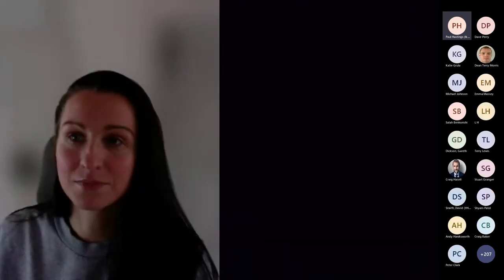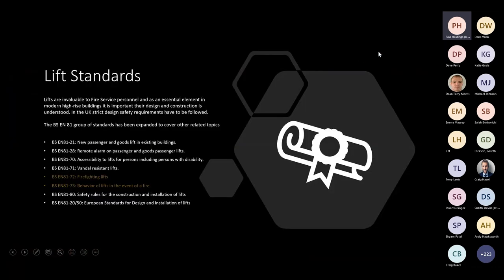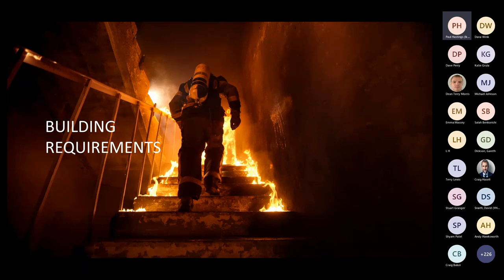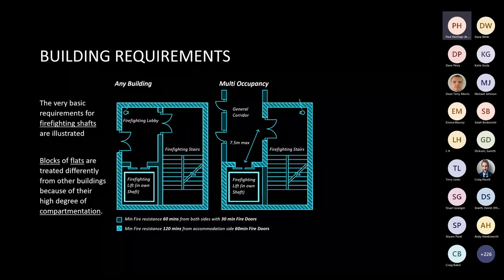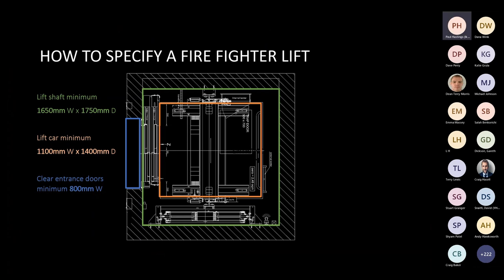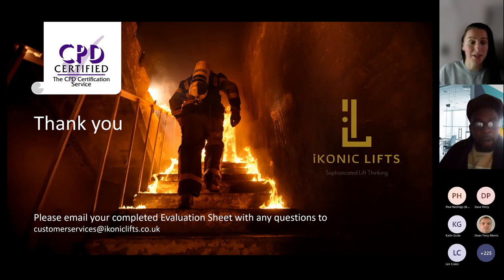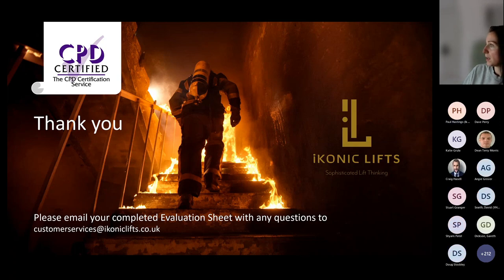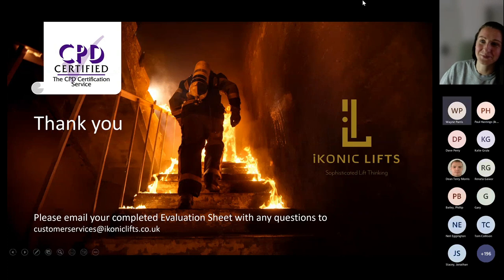A guide to Firefighting lifts